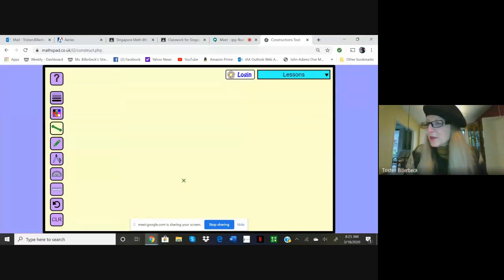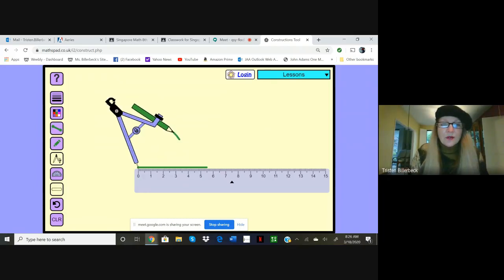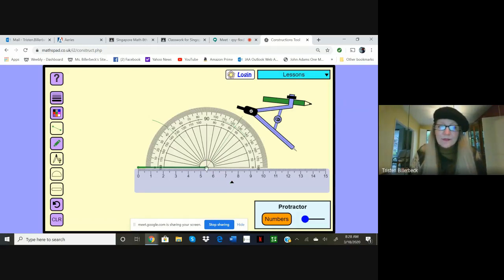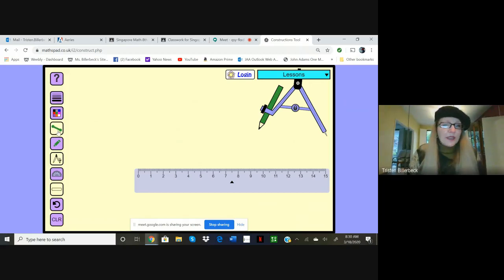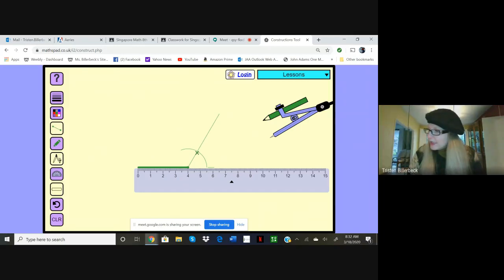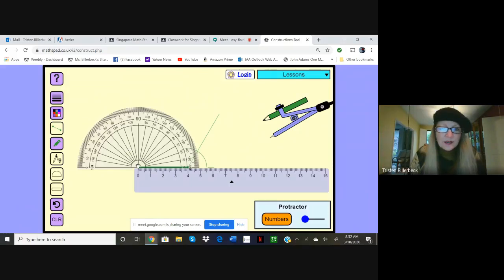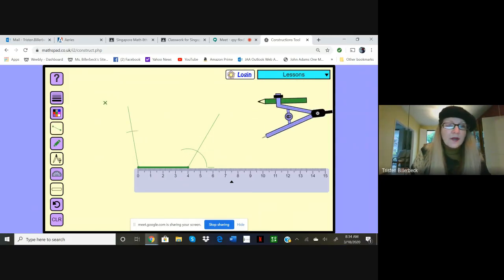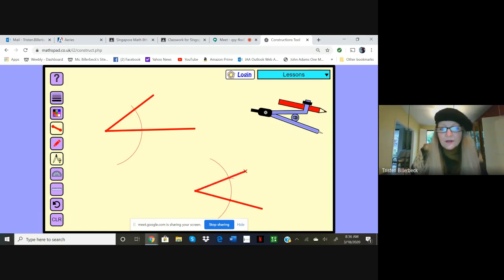Singapore Math 7-8.5 Constructing Quadrilaterals Demo